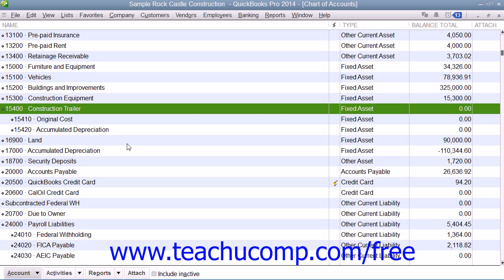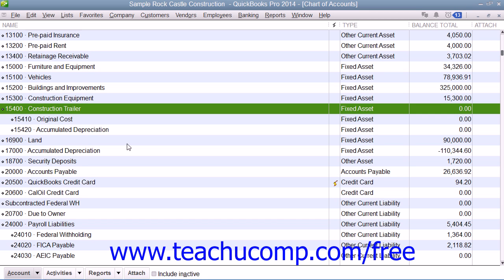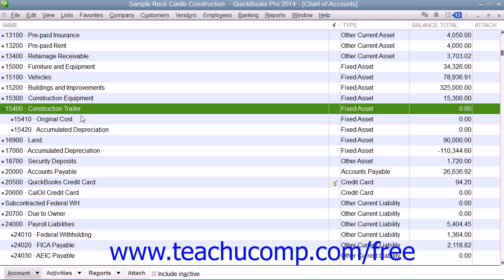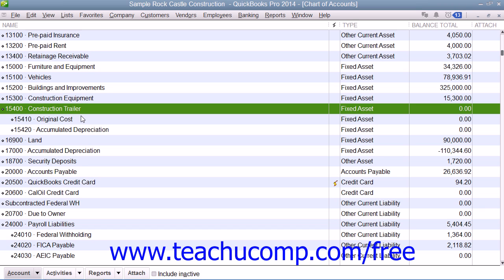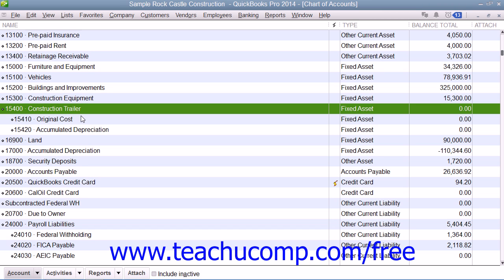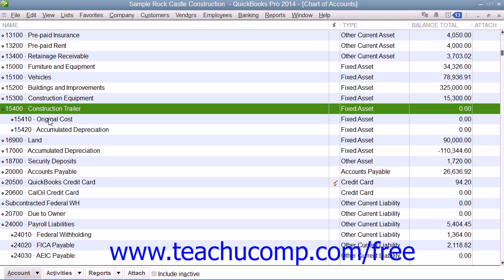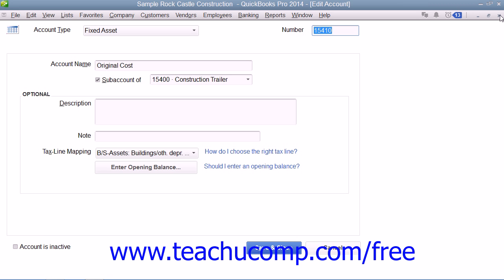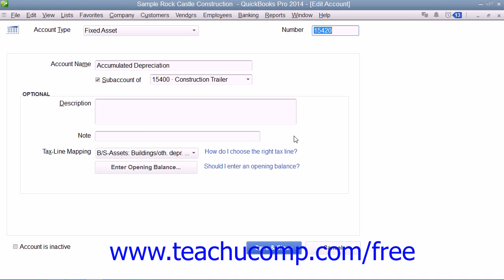QuickBooks Pro 2014 Tutorial Creating Fixed Asset Accounts Intuit Training Lesson 22.4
Learn about Creating Fixed Asset Accounts in QuickBooks Pro 2014 A clip from Mastering QuickBooks Made Easy. - the most comprehensive QuickBooks tutorial available. Visit us today!